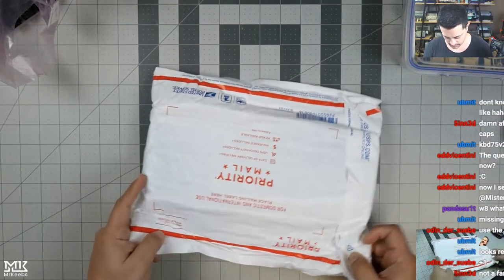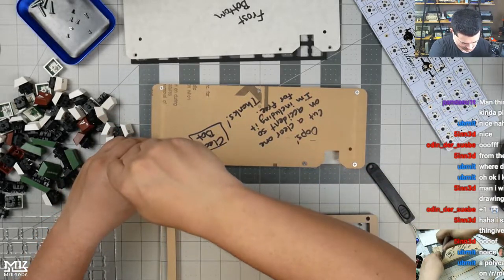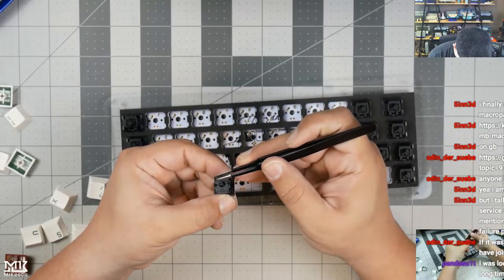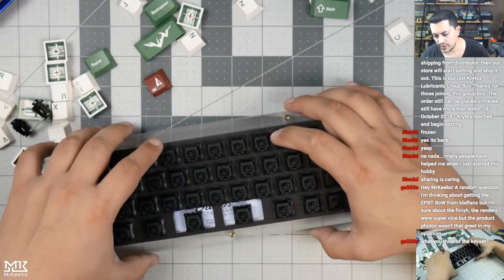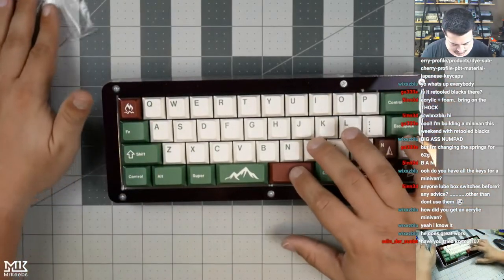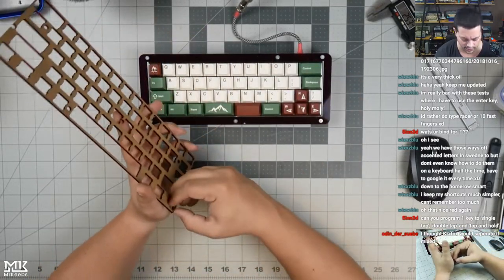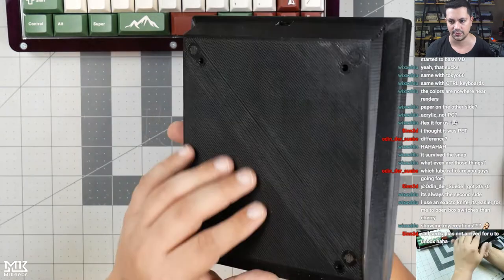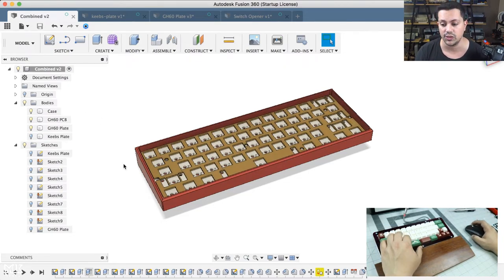Minivan Acrylic Case from StrataKb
In this video we unbox and build a beautiful Minivan Acrylic case by the acrylic master JolimOn.